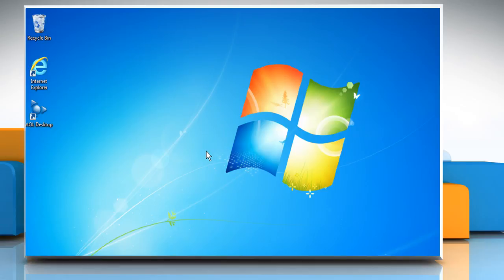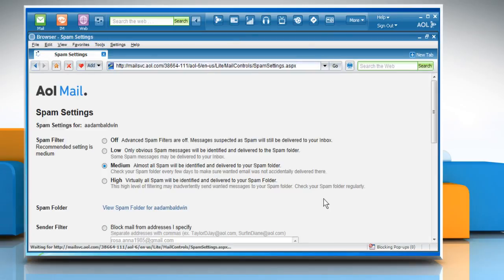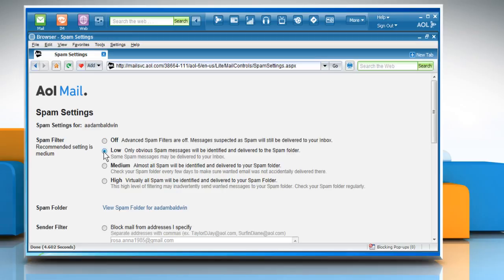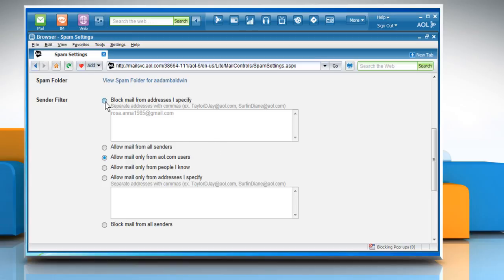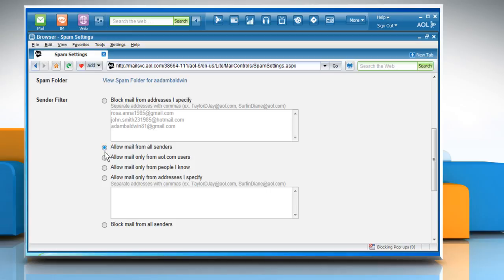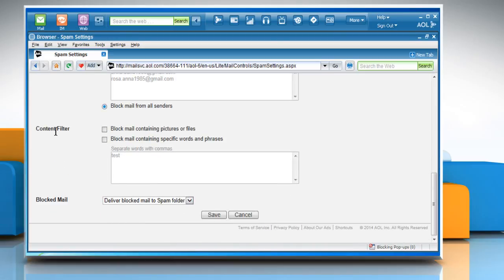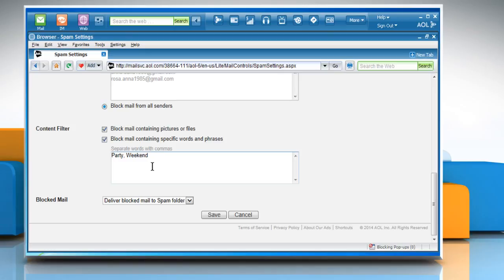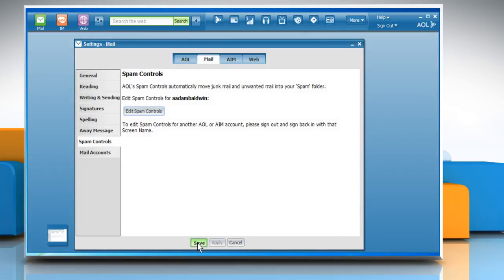How to configure spam settings in AOL® Mail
Do you want to keep annoying junk emails out of your inbox in your AOL® Mail account? Configure spam settings in AOL® Mail by following the steps shown in this video: